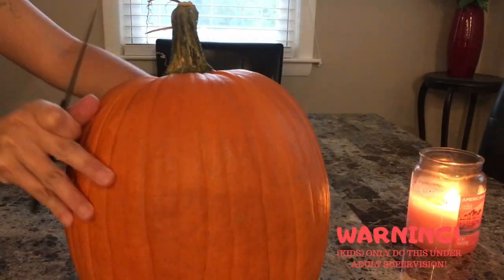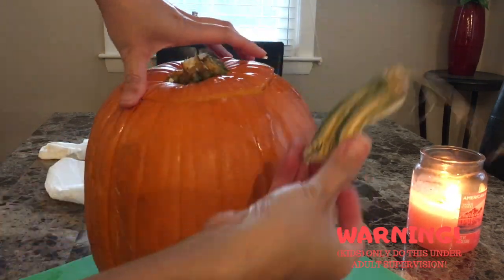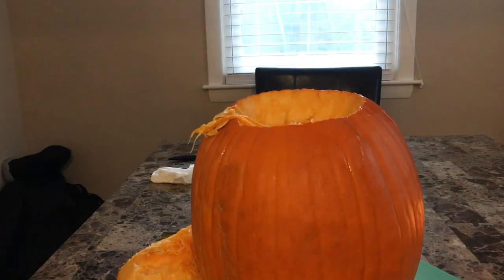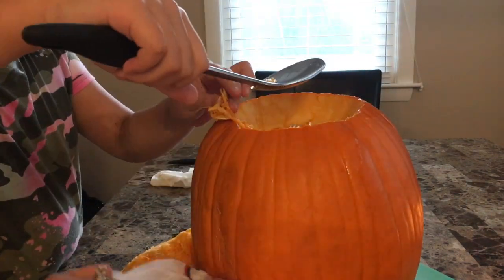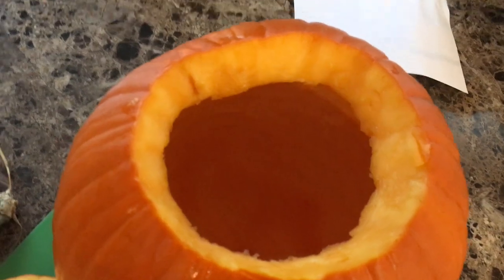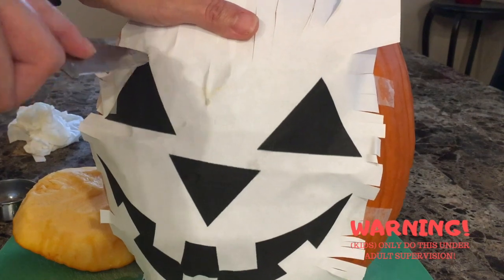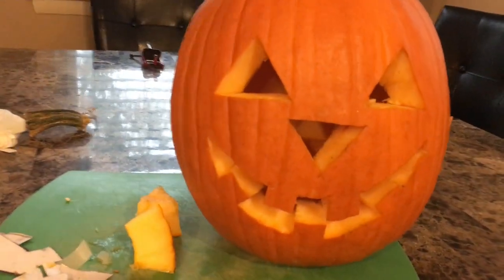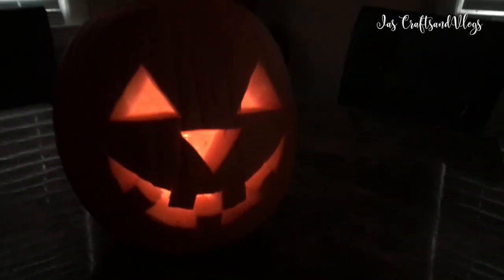PUMPKIN CARVING FOR BEGINNERS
Welcome to Jas CraftsAndVlogs!

Hello Crafty Friends, I hope you enjoyed this video. Thank you
*NEED ADULT SUPERVISION*